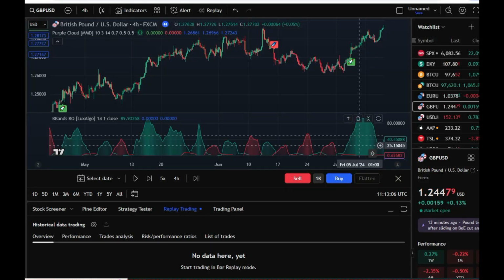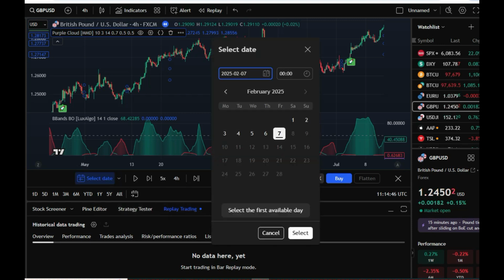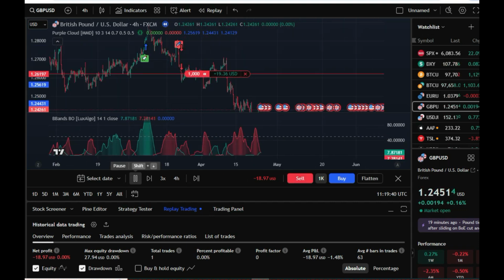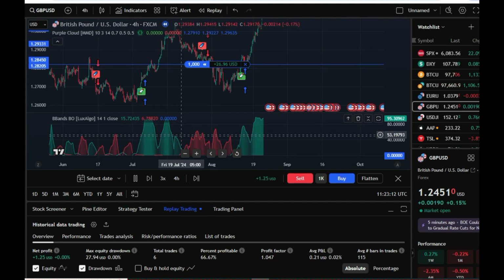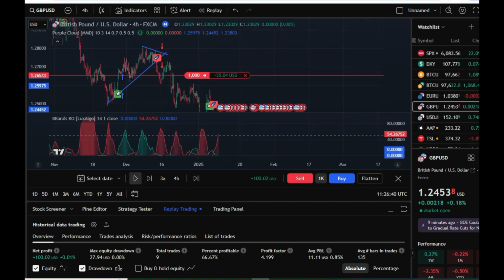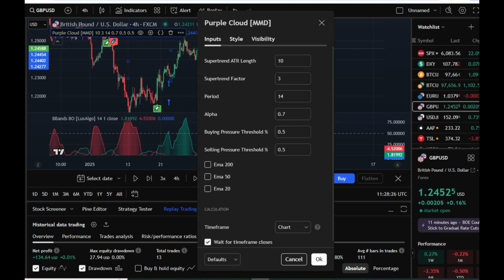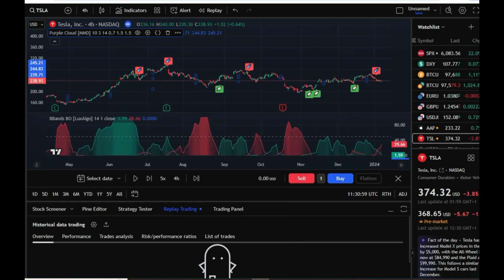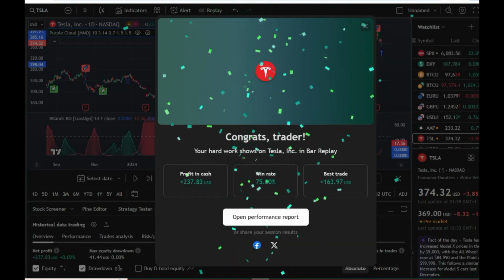How to Use Replay Mode in TradingView for Backtesting Like a Pro!